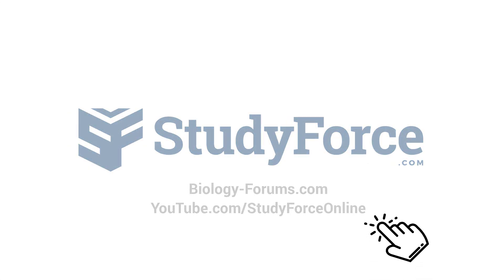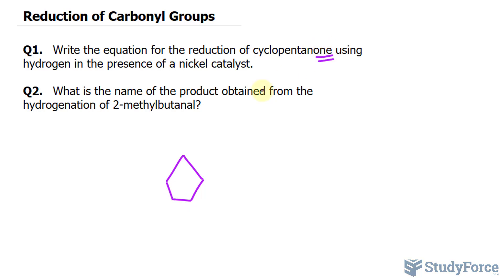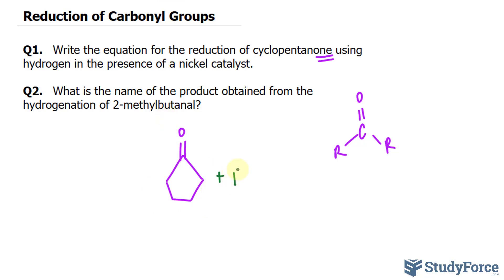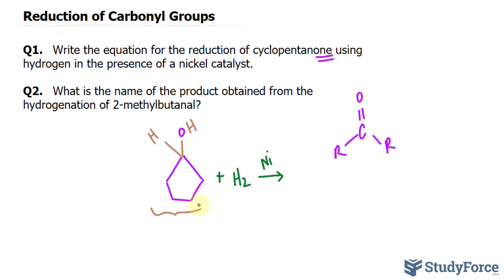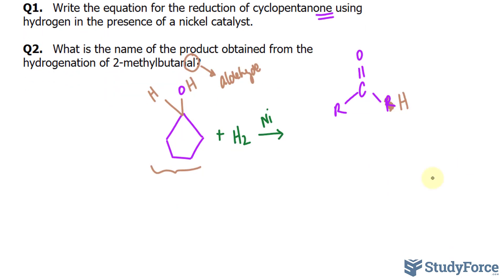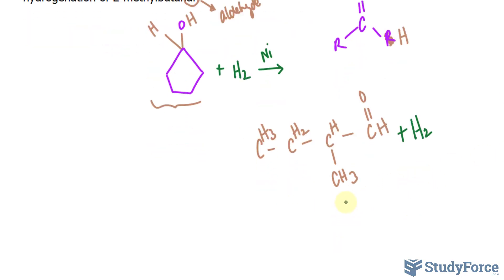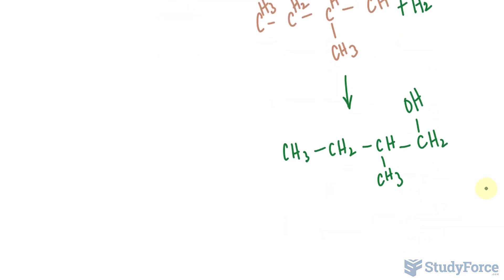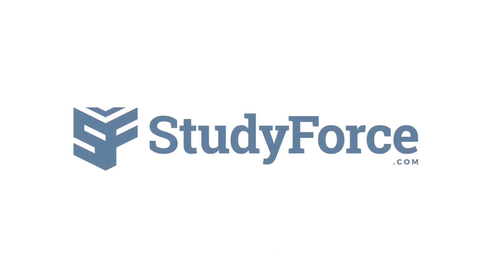Reduction of Carbonyl Groups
Q1.   Write the equation for the reduction of cyclopentanone using hydrogen in the presence of a nickel catalyst.

Q2.   What is the name of the product obtained from the hydrogenation of 2-methylbutanal?

The reacting molecule is a cyclic ketone that has five carbon atoms. During the reduction, hydrogen atoms add to the carbon and oxygen in the carbonyl group, which reduces the ketone to the corresponding secondary alcohol.